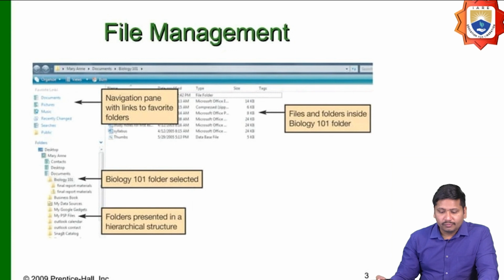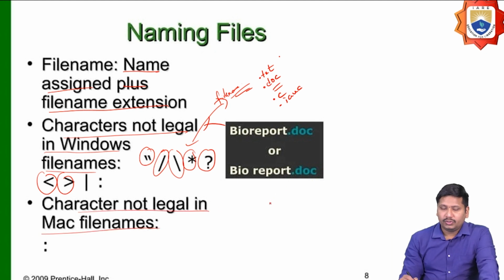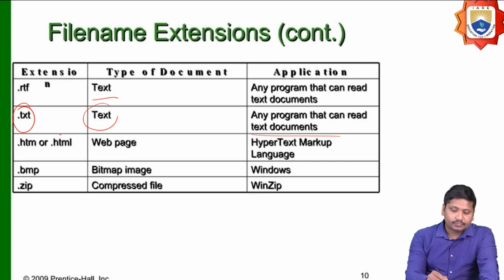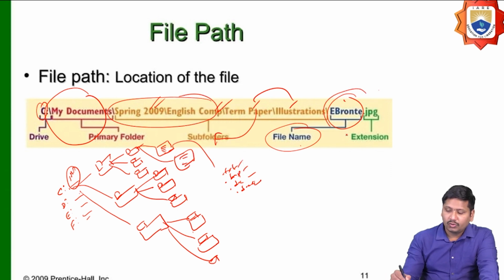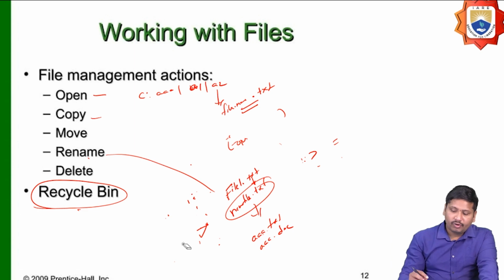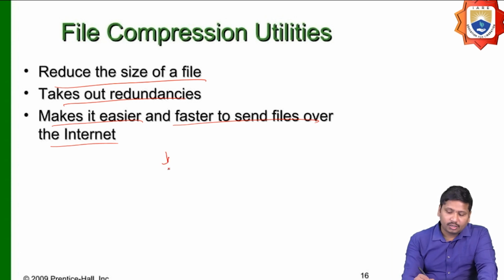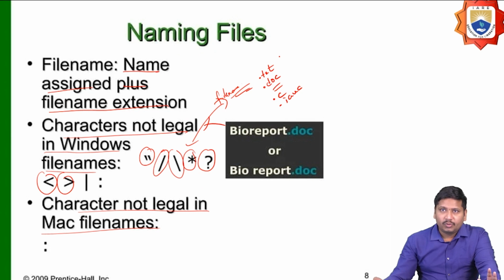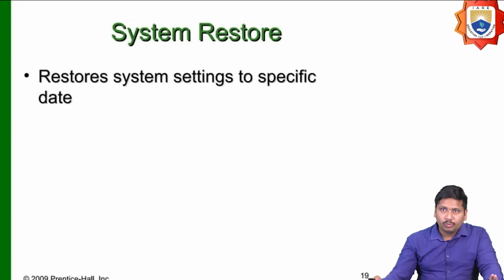File Management by Dr. M Lakshmi Prasad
File Management by Dr. M Lakshmi Prasad | IARE

Telangana, India.